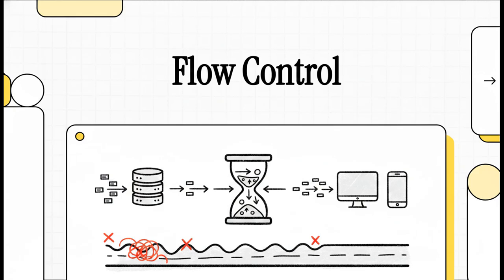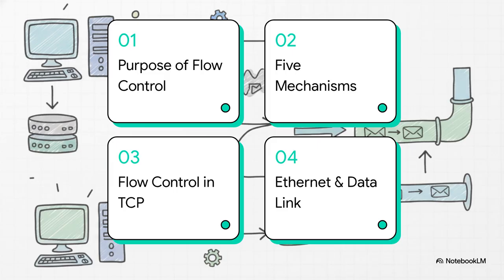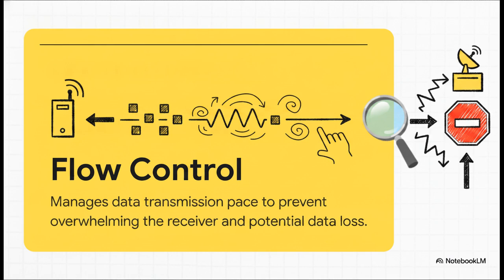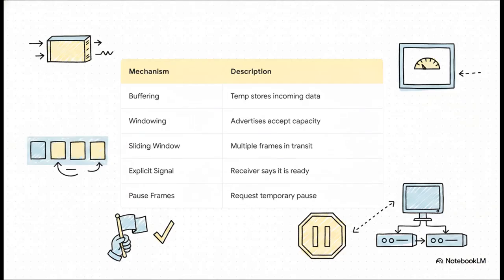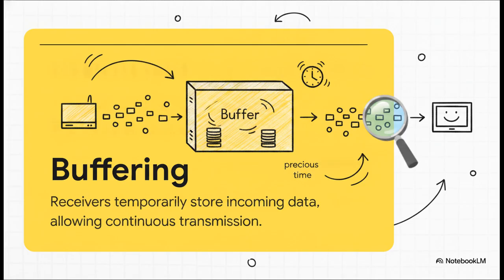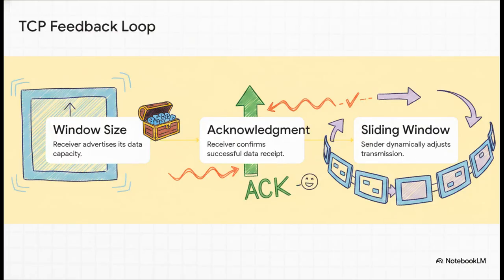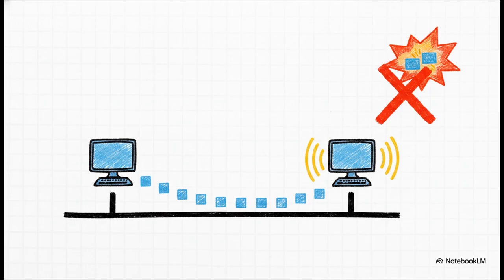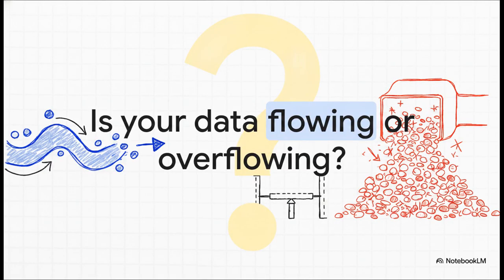13. Flow Control Explained in 5 Minutes | Sliding Window Protocol, TCP & Computer Networks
🚀 Have you ever wondered how computers prevent network congestion and data loss during communication? In this video, you'll learn **Flow Control**, one of the most important concepts in **Computer Networks**, **TCP/IP**, and **CCNA**.

Flow Control ensures that a sender transmits data at a rate the receiver can handle, preventing buffer overflows, packet loss, and performance degradation. You'll also learn how **Buffering**, **Windowing**, **Sliding Window Protocol**, **TCP Flow Control**, and **Ethernet Backpressure** work together to achieve reliable and efficient communication.

📌 In this video, you'll learn:

✅ What is Flow Control?
✅ Why Flow Control is important
✅ Buffering explained
✅ Windowing explained
✅ Sliding Window Protocol
✅ TCP Flow Control
✅ Ethernet Backpressure
✅ ACK (Acknowledgment) mechanism
✅ Sender and Receiver synchronization
✅ Preventing Buffer Overflow
✅ Flow Control vs Congestion Control

🌐 Real-world applications:
• Internet Communication
• Web Browsing
• Cloud Computing
• Data Centers
• Video Streaming
• Online Gaming
• Enterprise Networks
• File Transfers
• IoT Networks

🎯 Perfect for:
✔ CCNA Students
✔ CCNP Students
✔ Computer Science Students
✔ Network Engineers
✔ Cloud Engineers
✔ DevOps Engineers
✔ Cybersecurity Professionals
✔ Software Engineers

📚 Topics Covered:
• Flow Control
• TCP Flow Control
• Sliding Window Protocol
• Buffering
• Windowing
• ACK
• Ethernet Backpressure
• Computer Networks
• TCP/IP
• CCNA 200-301
• Network Performance
• Data Communication
• Routers
• Packet Switching
• Network Reliability
• OSI Model

🔥 By the end of this video, you'll understand how Flow Control regulates data transmission, prevents packet loss, improves network efficiency, and enables reliable communication across modern computer networks.

• Computer Networks
• CCNA & CCNP
• Cloud Computing
• Cybersecurity
• Artificial Intelligence
• DevOps
• System Design
• Semiconductor Technology